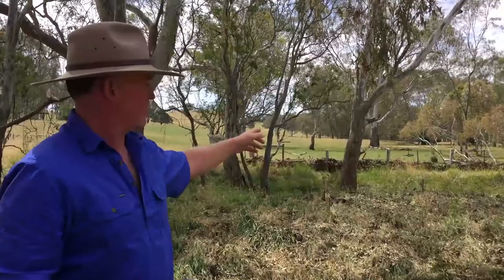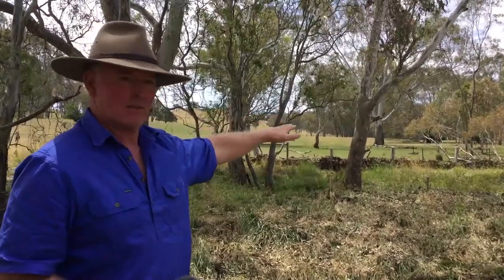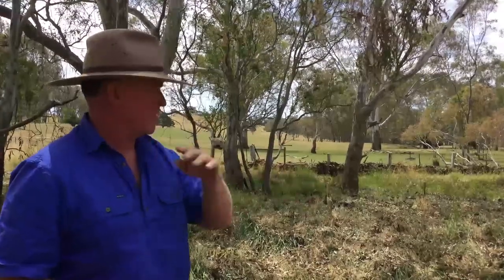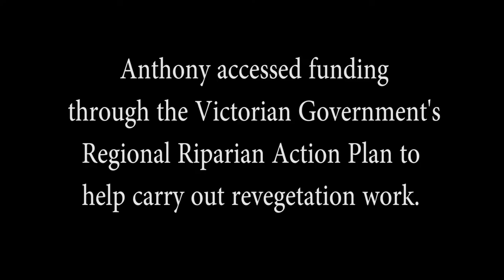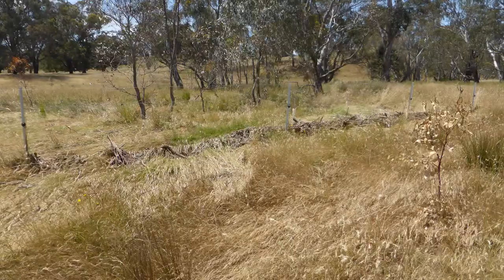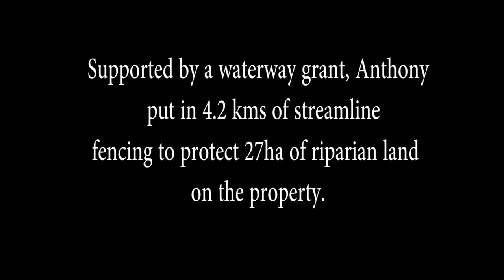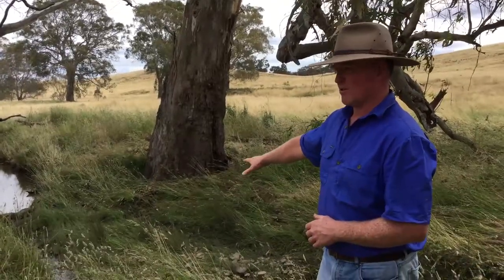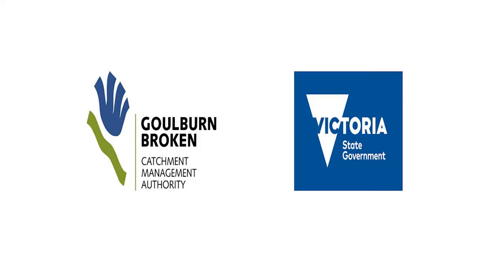Kanumbra Floods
A decision to undertake riparian works at a farm near Yarck, in northern Victoria, has paid off after the property sustained minimal damage during recent flooding rains.